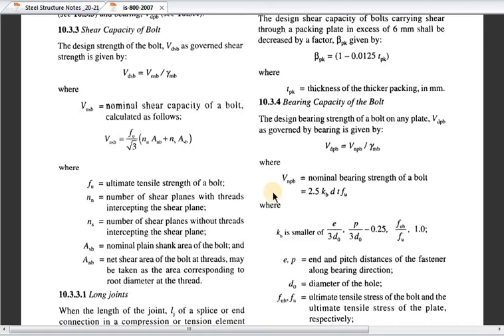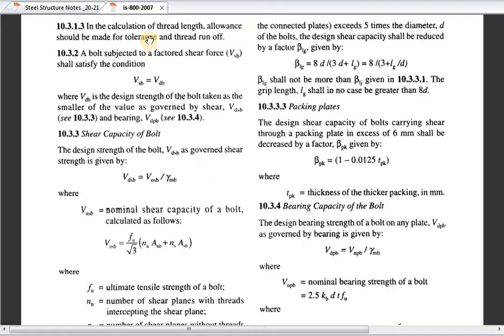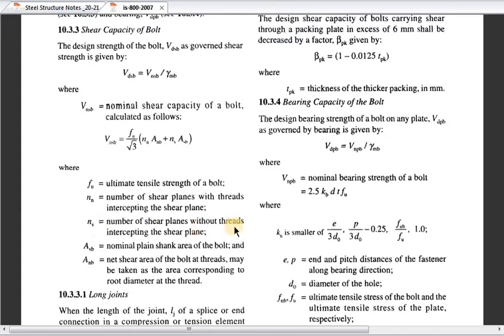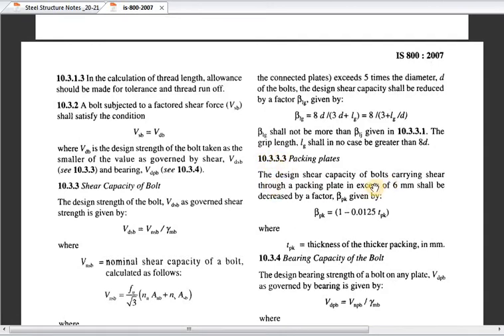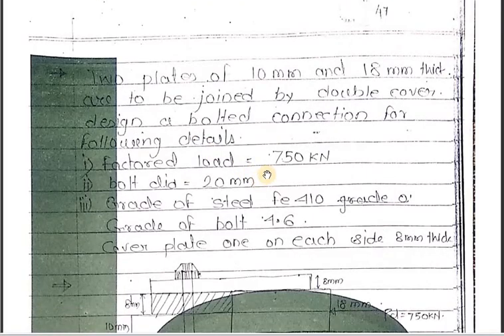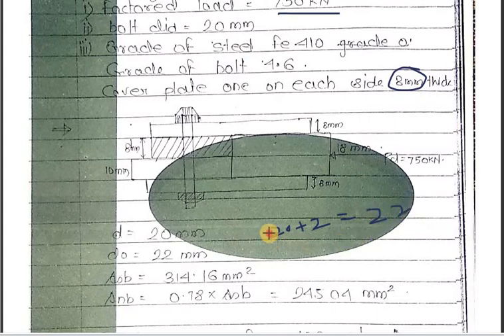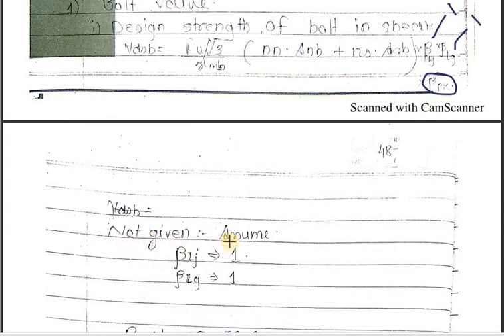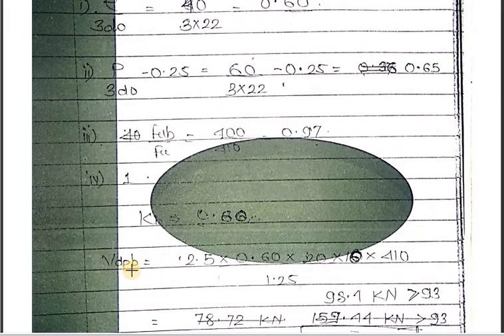UNIT-I_1.9 DESIGN OF BOLTED CONNECTION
STEEL STRUCTURE_6TH SEMESTER_RTMNU